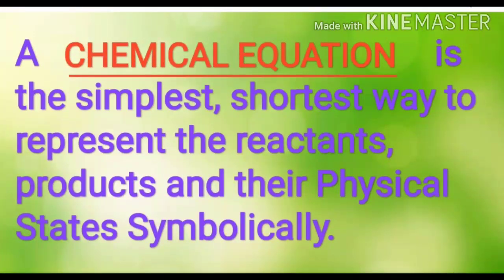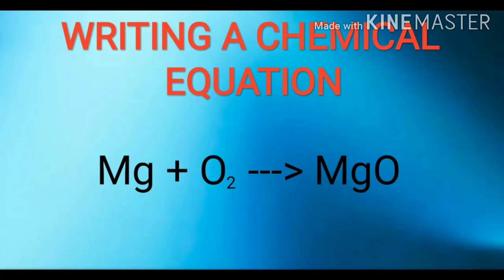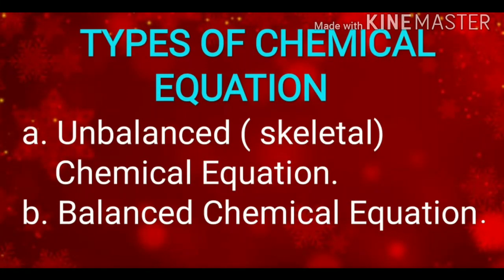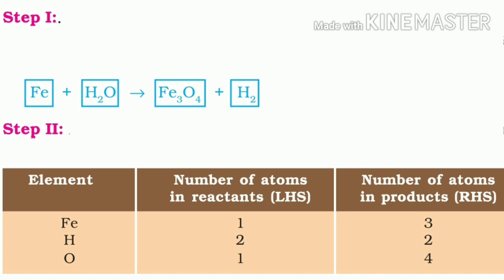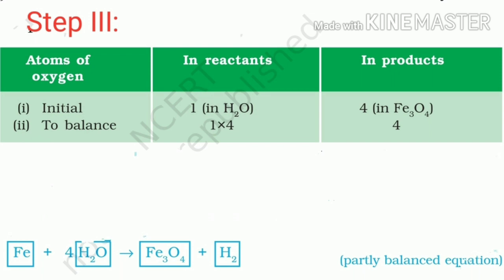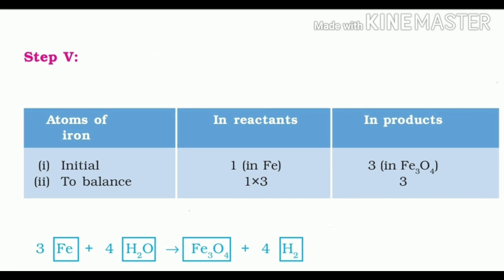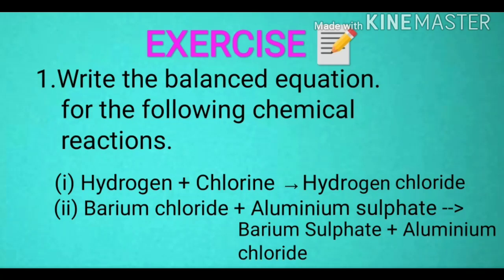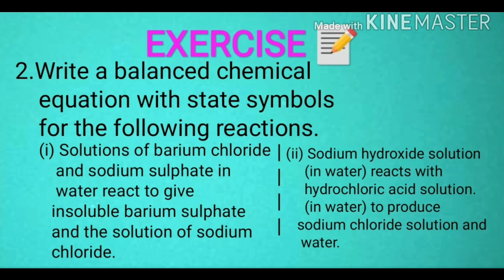NCERT Class 10 science chapter 1, Chemical Reactions and Equations, Part-2